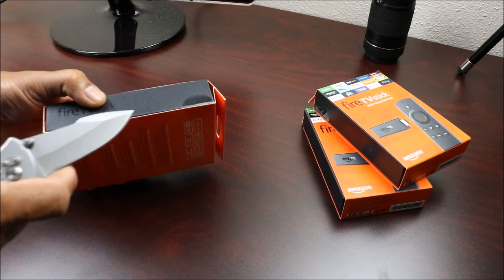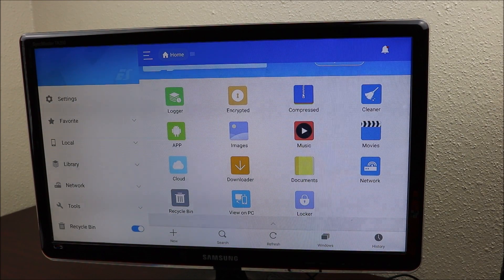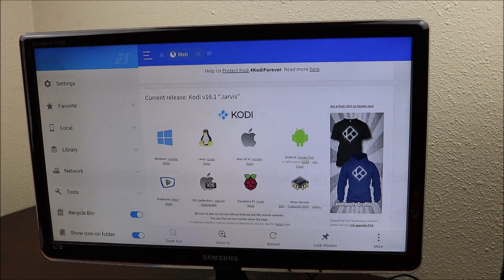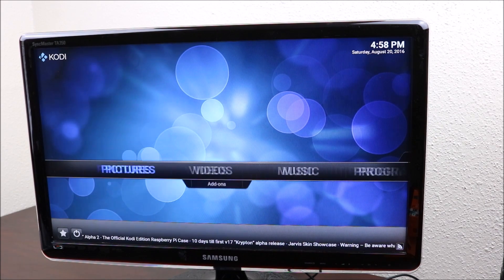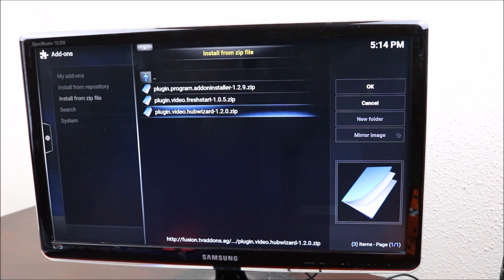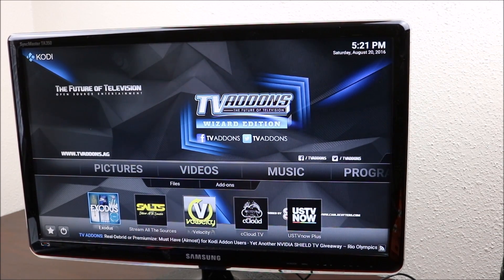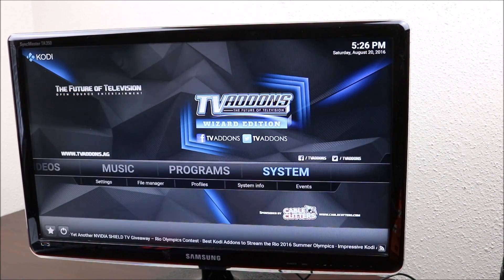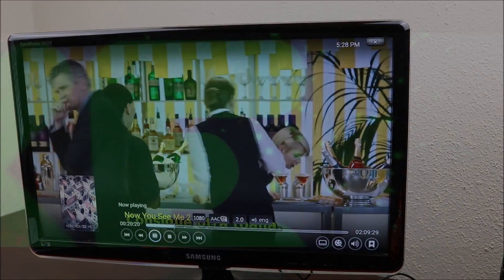Install kodi on Amazon Fire tv stick ES File explorer Fix